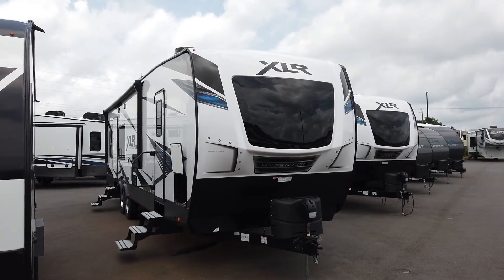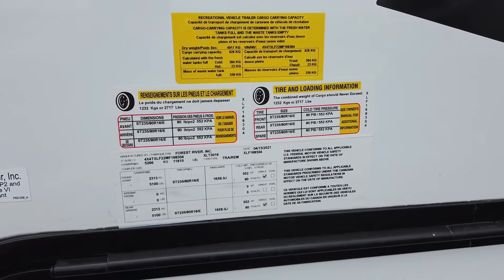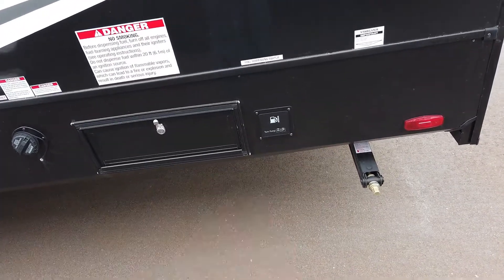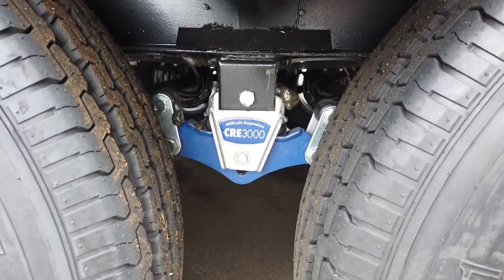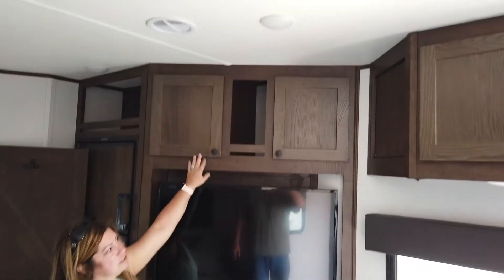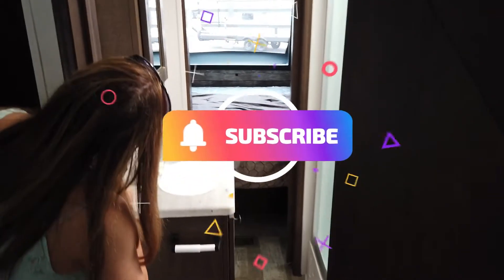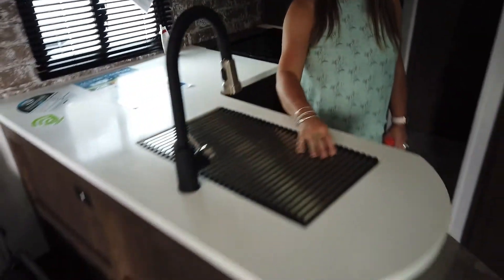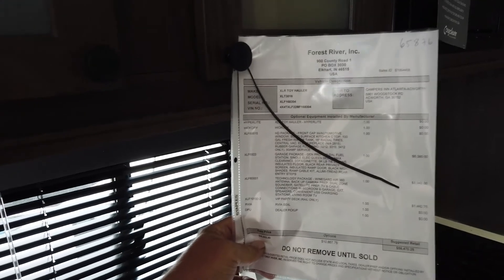Forest River XLT3016 - Toy Hauler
Get our Beginners Guide To RV Life here!!!   It's free and packed FULL of great information for the new and veteran RV traveler !!

Please consider supporting our growing community and channel ! Come Grow With Us !!!

OUR GEAR